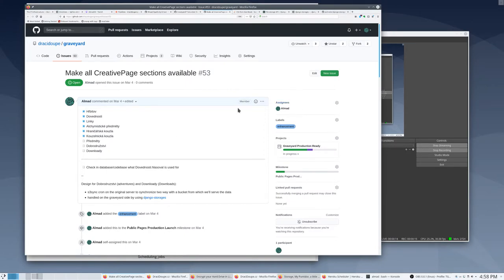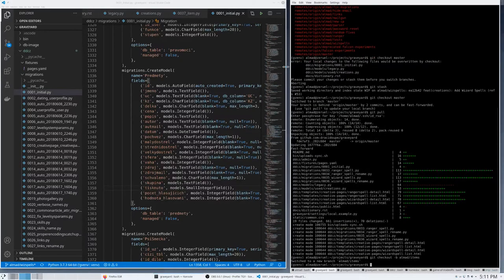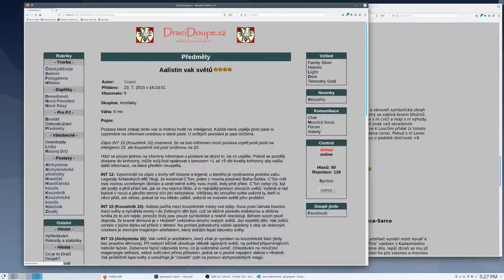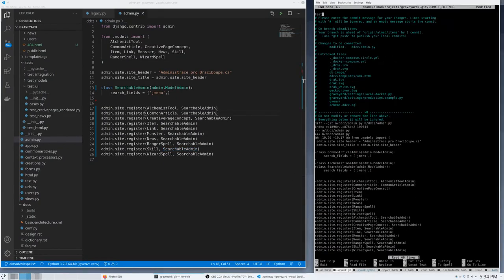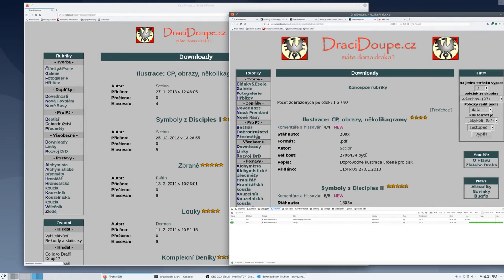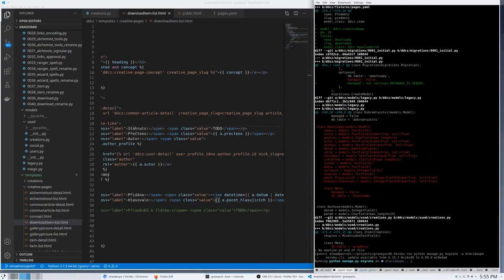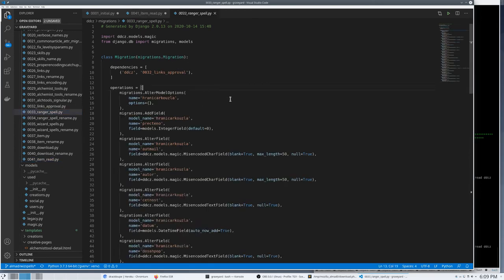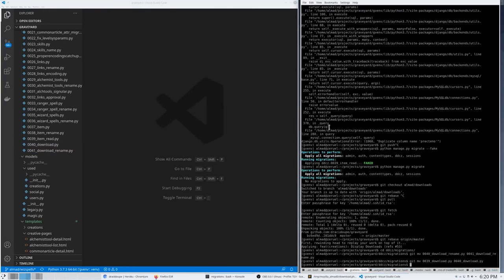TGY s01e16: User uploaded content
Added generic Items as an easy part. The harder was figuring out Downloads, as a first section of the site using user-uploaded content, just on time to have to go.